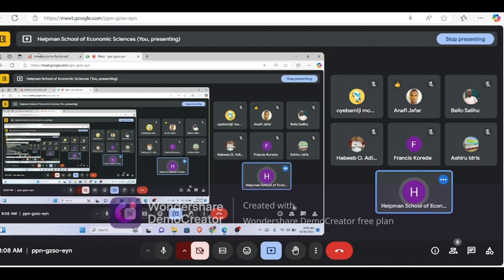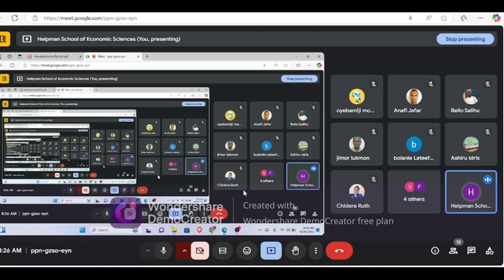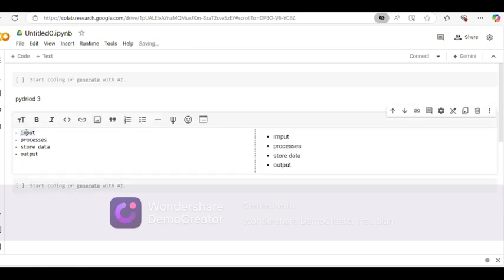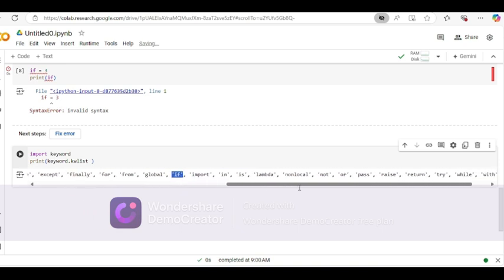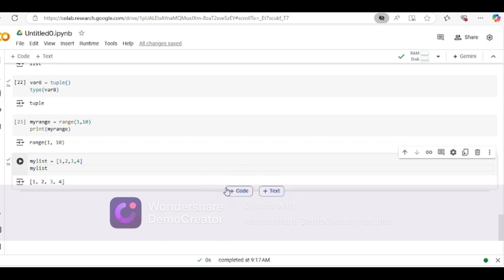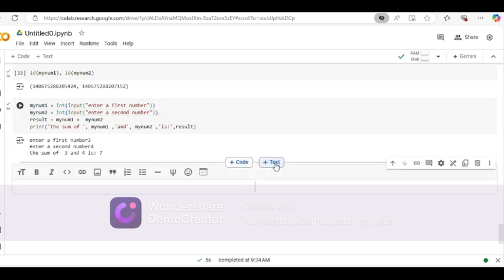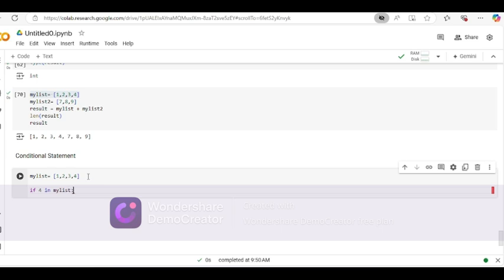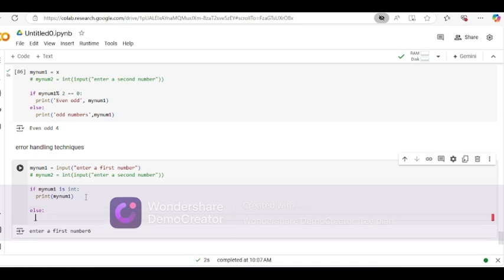Introduction to python